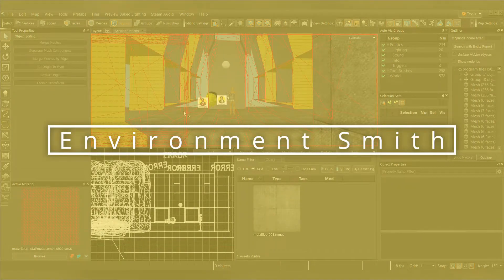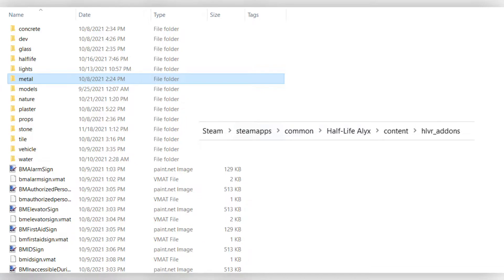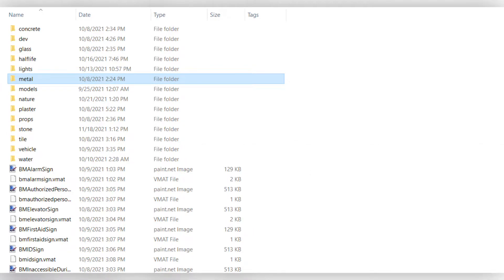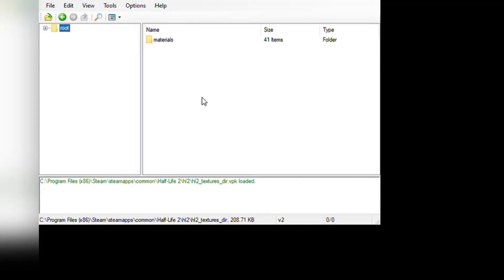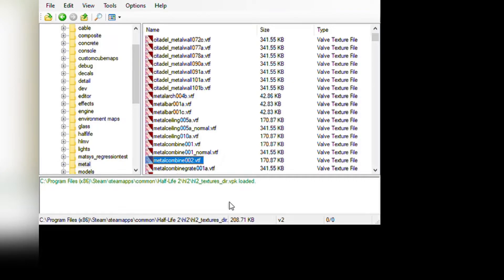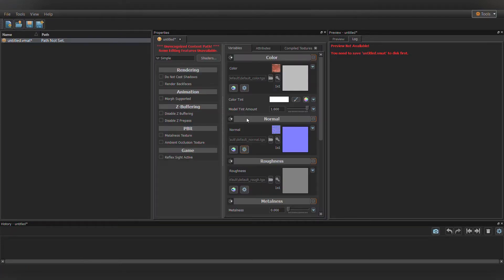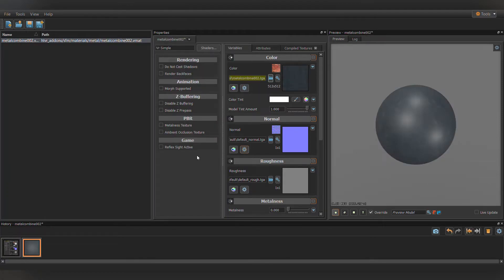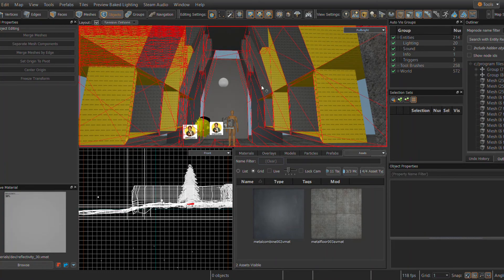Environment Smith - Converting Source 1 Textures for Source 2 Maps (Tutorial and Tips)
Have a ported map and need the Source 1 textures? Here's how to do it!

00:00 Intro
00:13 1. Make folders in Source 2 like the ones in Source 1
00:55 2. Have GCFScape & VTFEdit
01:12 3. Find texture in GCF, click VTF
01:35 4. Export from VTFEdit as a .tga
01:50 5. Save a .vmat as the name & in the same place as .tga
02:02 6. Select .tga as the color image
02:31 Notes
02:45 Outro